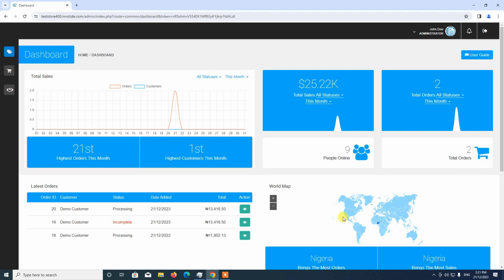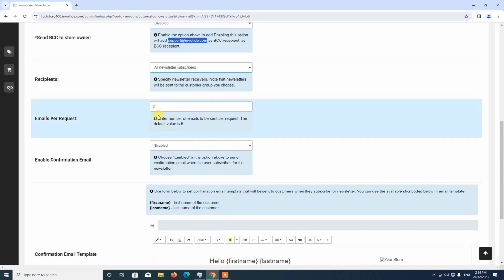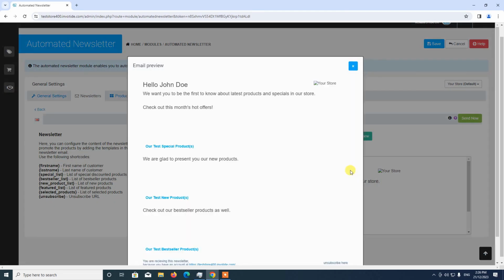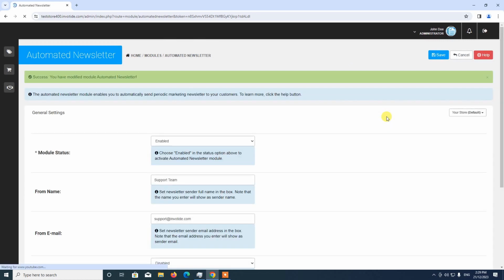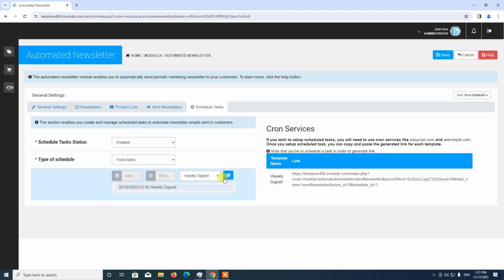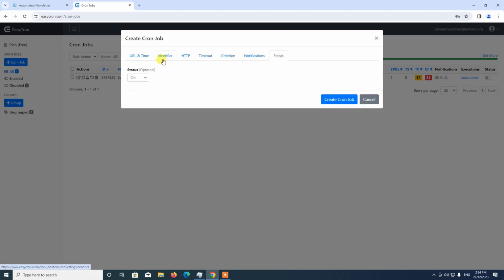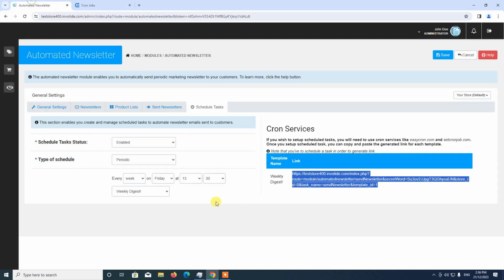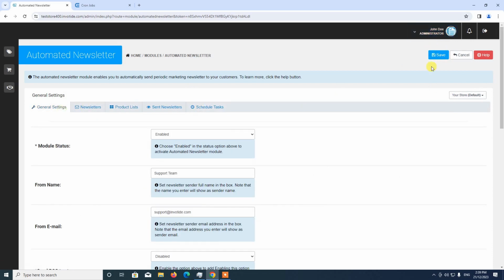How To Setup Automated Newsletters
This video guide will show you how to setup automated newsletter module using Invotide admin panel.